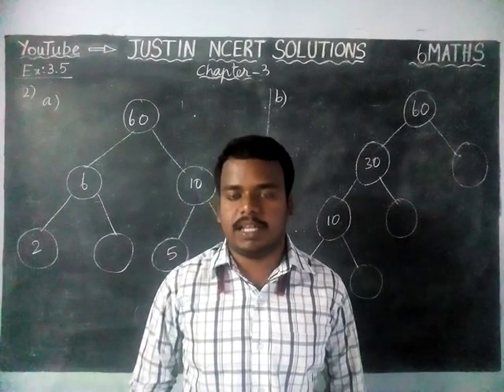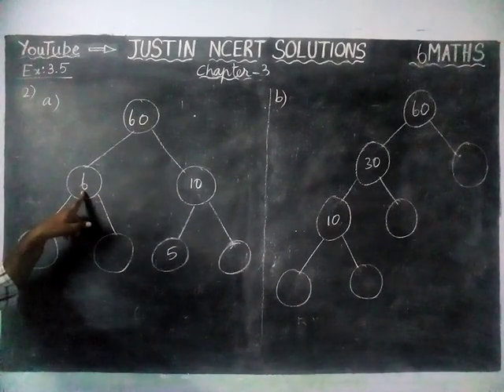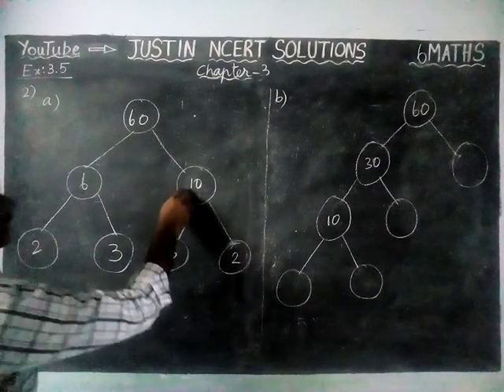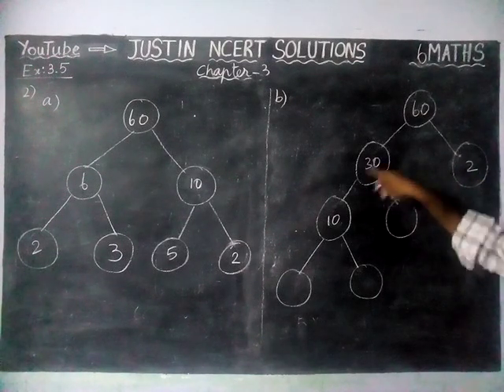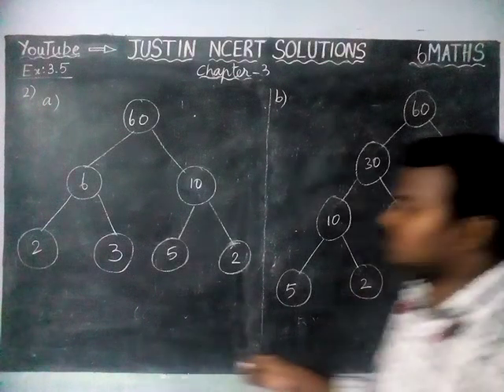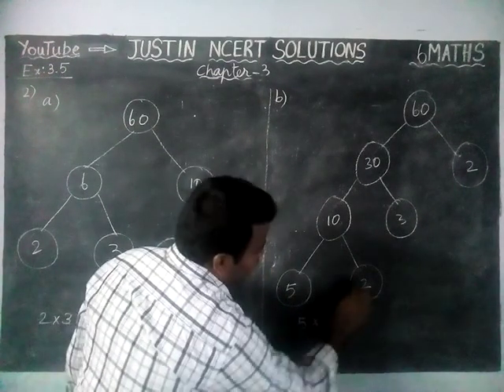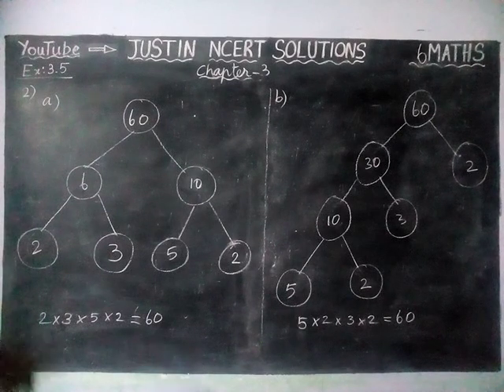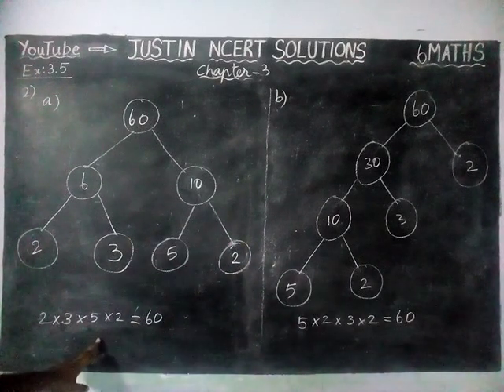Chapter 3 Ex.3.5 Q.No.2 | Class 6 Maths Chapter 3 Playing with Numbers | JUSTIN NCERT SOLUTIONS